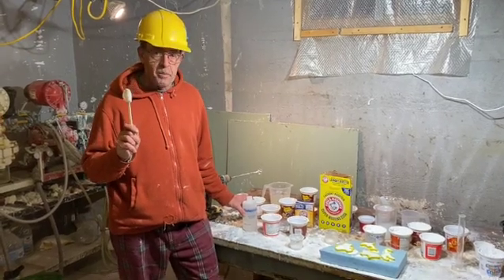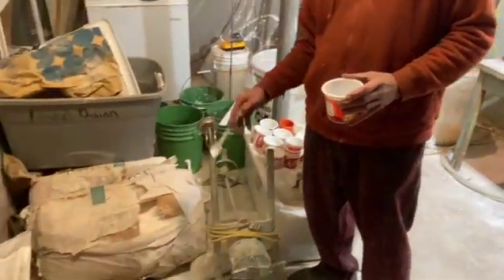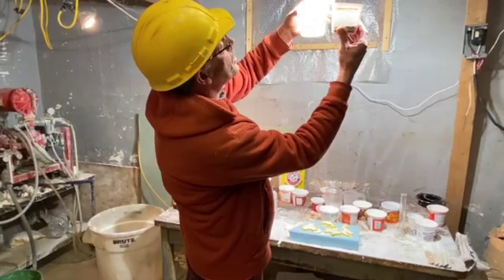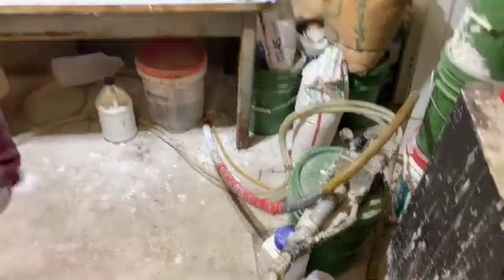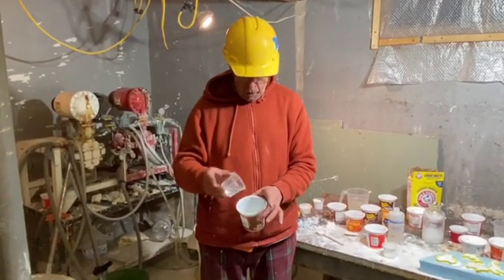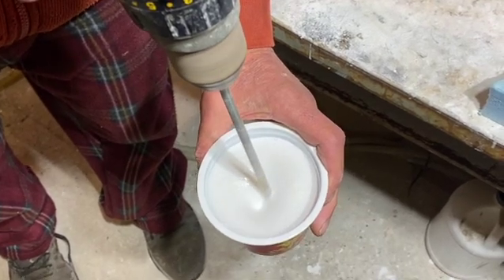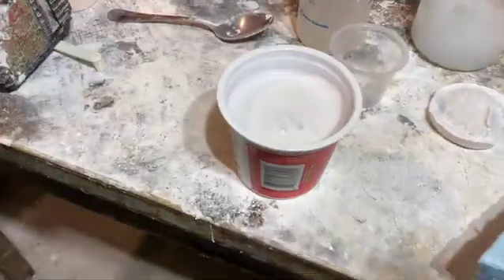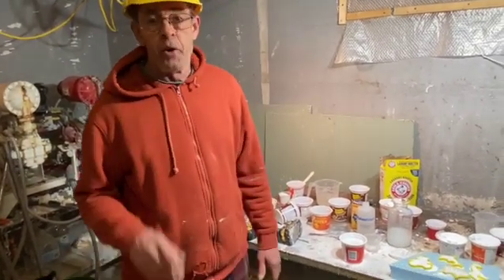Easiest Way to Make Aerated geopolymer.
With just a drill and boring commentator. Mag oxides that set up with Co2. ( NO more chlorides)